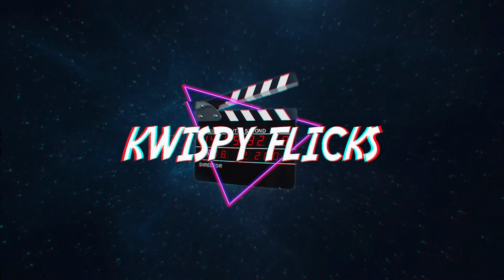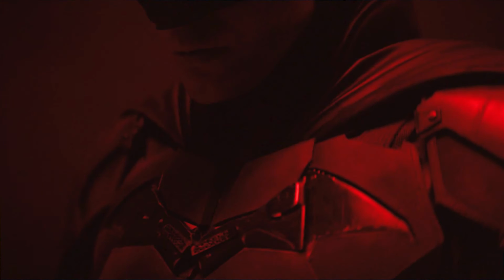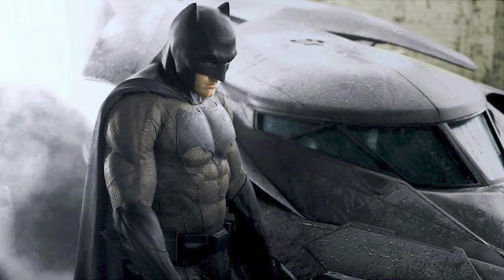The Batman (2021) Official First Look - Initial Reaction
Welcome back to Kwispy Flicks. In this video we take a look at the first look of Matt Reeves "The Batman" and we talk about what we like and dislike about it.